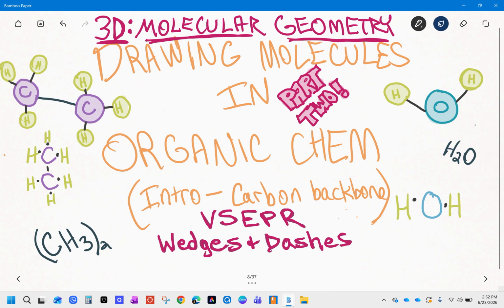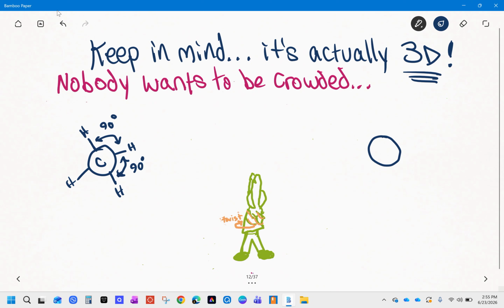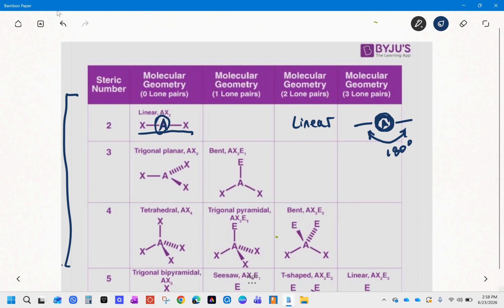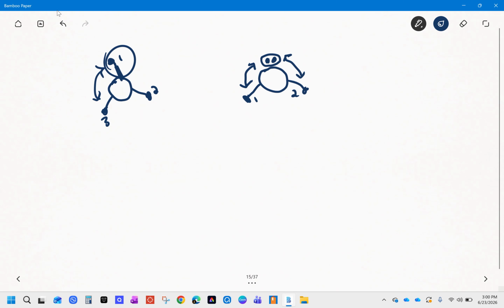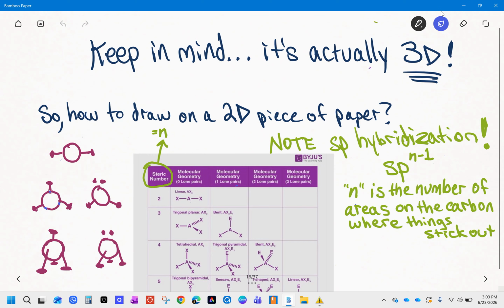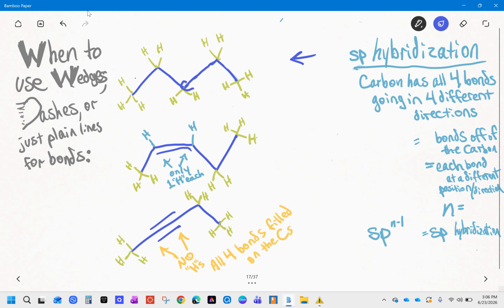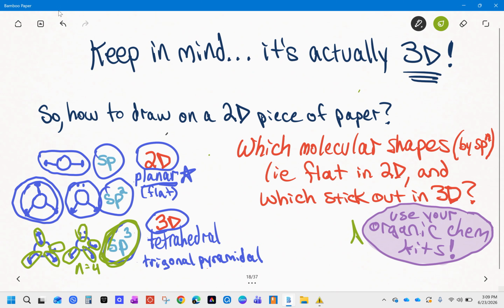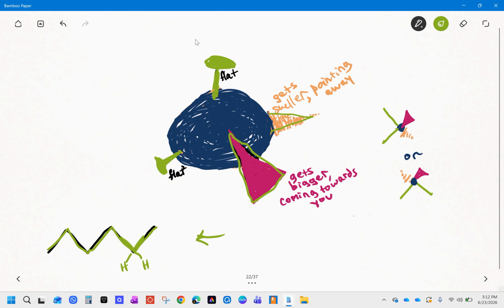Intro Organic Chem: Drawing PART 2 - Wedges & Dashes, Molecular Geometry, VSEPR, sp Hybridization